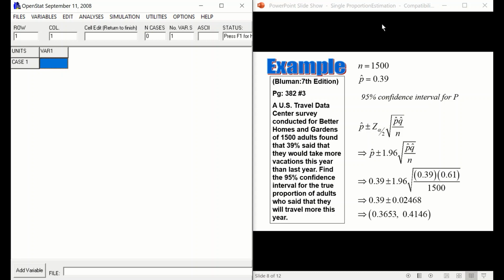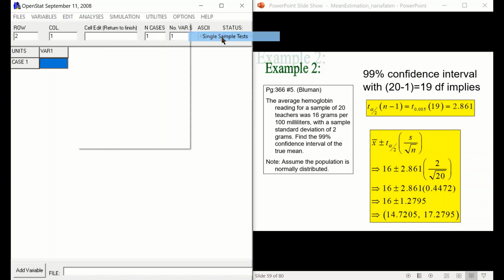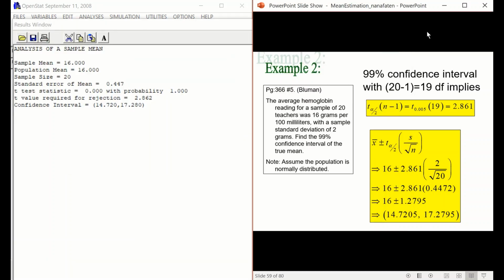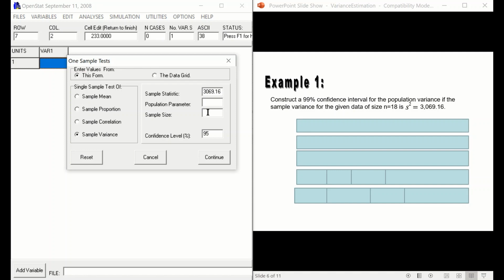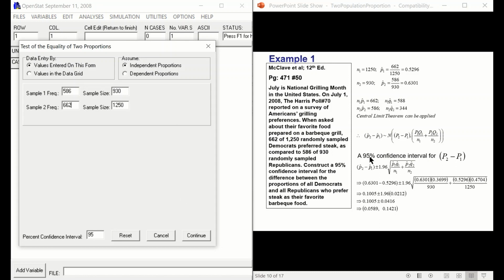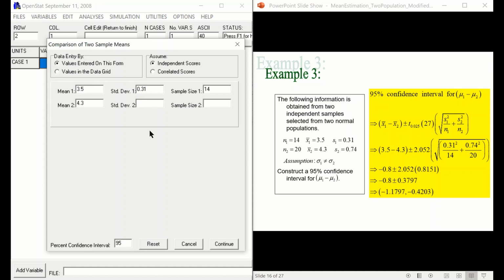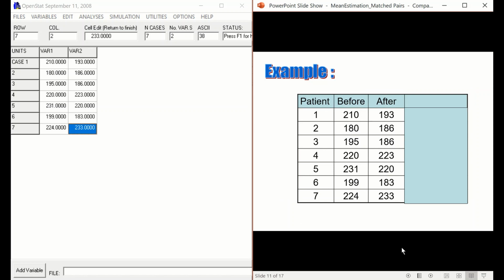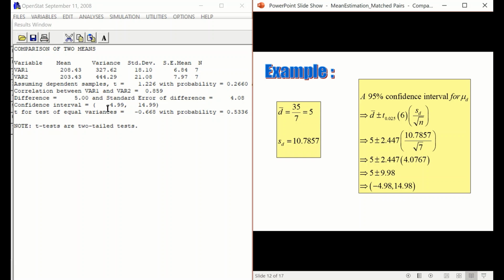STA210 : Constructing Confidence Interval with OPENSTAT